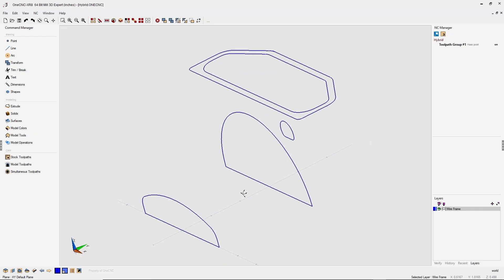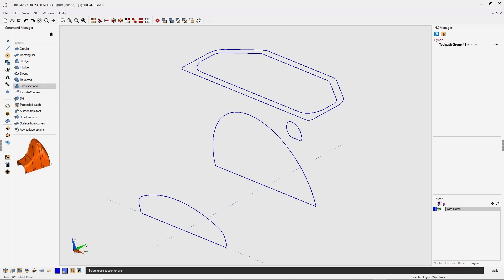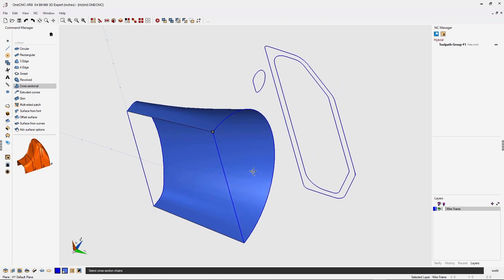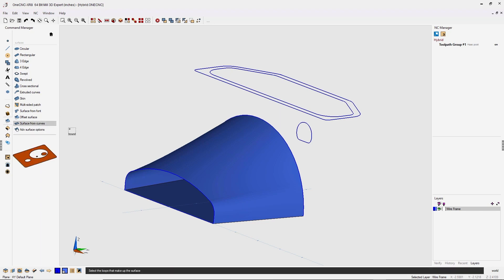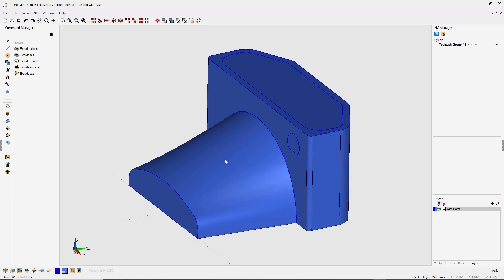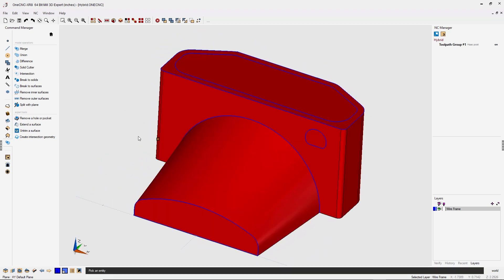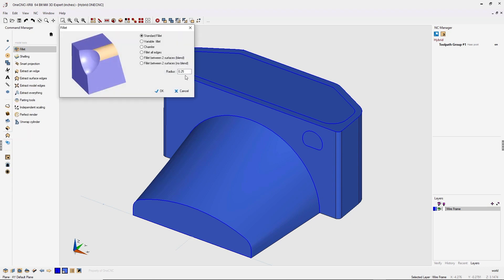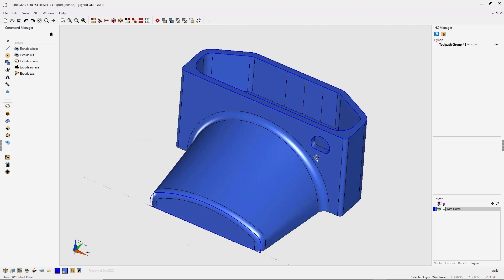OneCNC Hybrid Modelling - Tip 244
This video is about Hybrid Modelling in OneCNC. OneCNC CAD CAM does not depend on the internet. Benefits include secure file storage, freedom of usage, no internet connection required and your cad cam workflow will never stop due to internet issues.